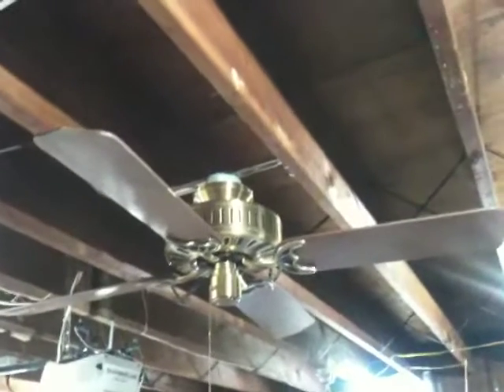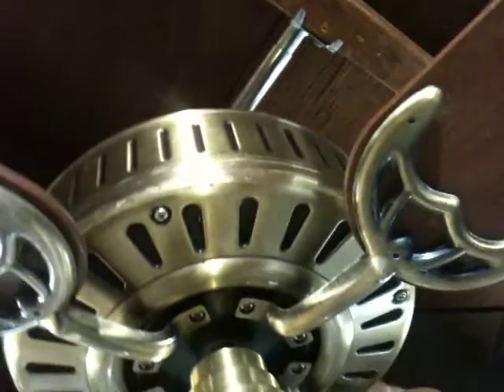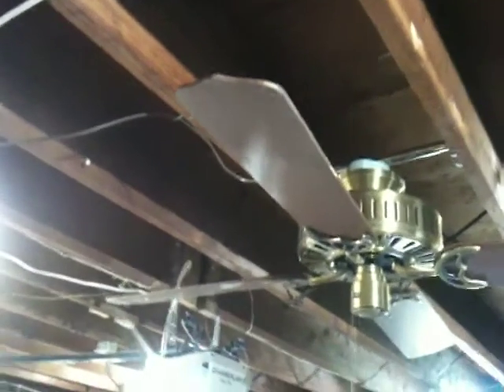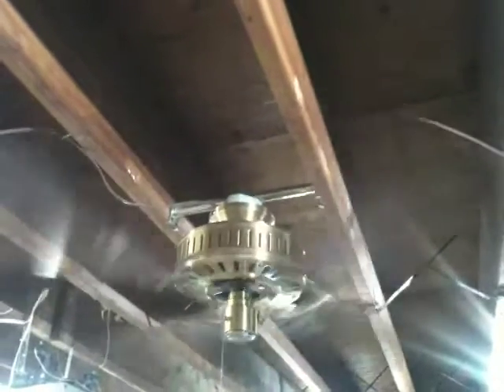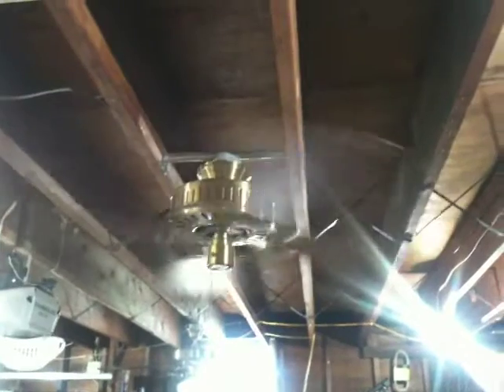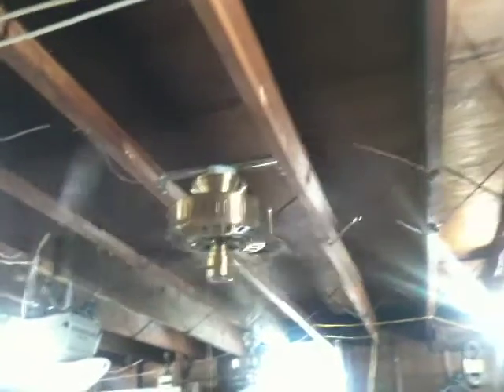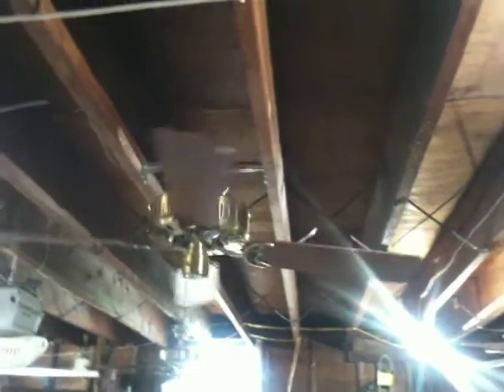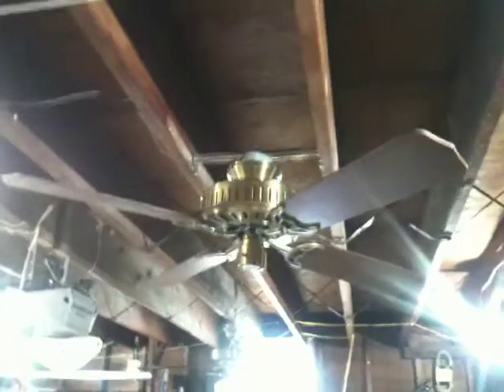52" Hunter Mayfair in antique brass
This ceiling fan was manufactured in 1988 and was one of the first Hunters to employ the "Installer's Choice" mounting system which allowed for a versatile three way mounting option. It is light kit adaptable and it is an early model given the switch housing. Its successor models evolved into the same switch housing found on most Hunter Summer Breeze models throughout the 1990s. This fan was sold exclusively at K-Mart up until the mid-1990s and it gained a five blade configuration in 1990 till its demise. This is a childhood fan of mine and I remember seeing it on display at my Local K-Mart in the late 1980s, back when K-Mart actually had good fans.